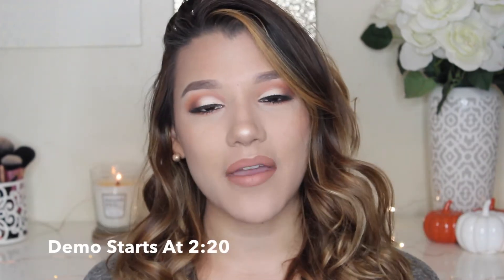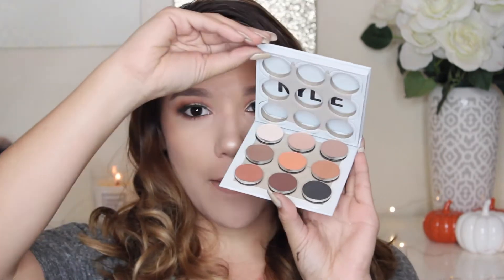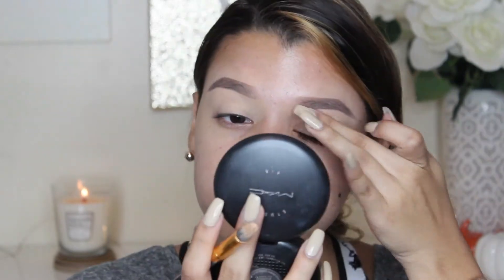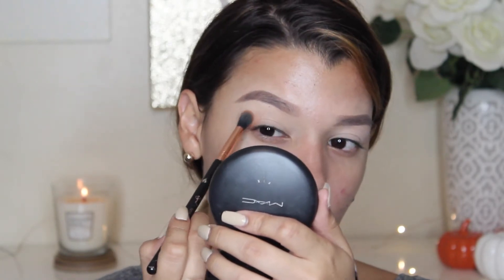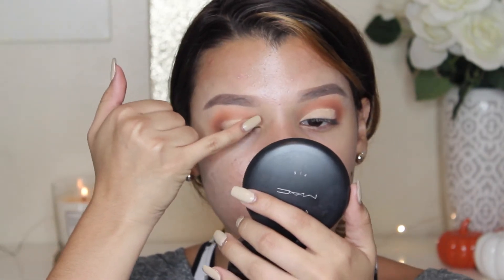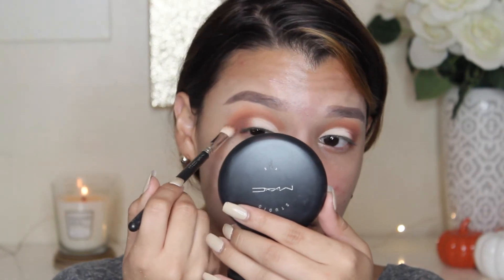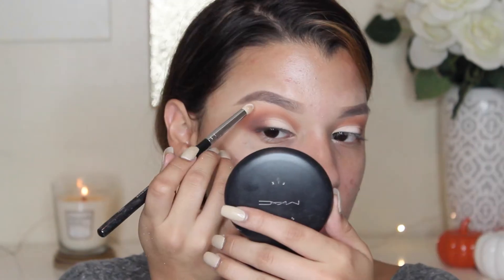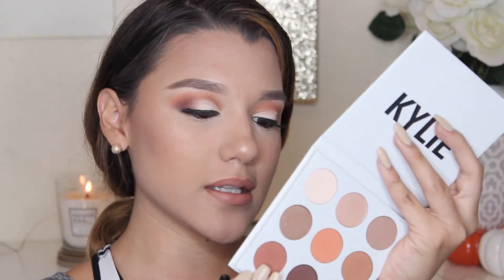Kyshadow The Bronze Palette First Impression I msuazo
Hey loves!
I am sooo sorry for the lack of videos, but I've been super busy, I'm going to try to make up for it and upload like CRAZYYY. I hope you all enjoy this video and leave down below any suggestions you all have for future videos!!

xoxo,
MSuazo